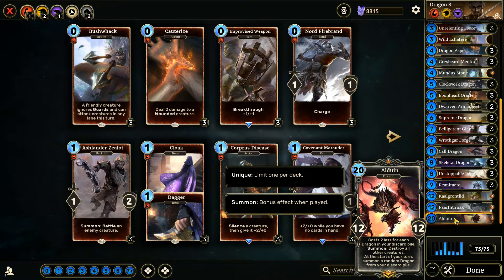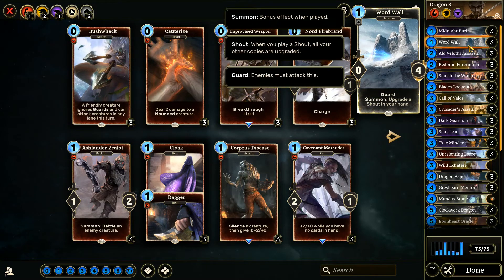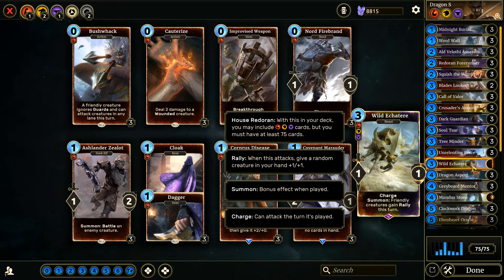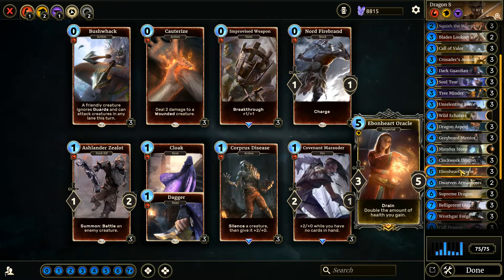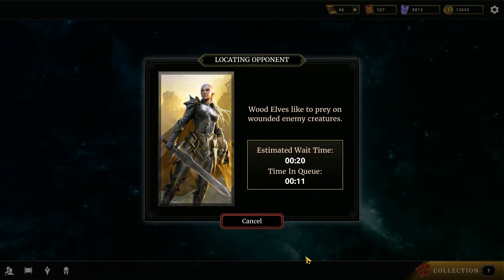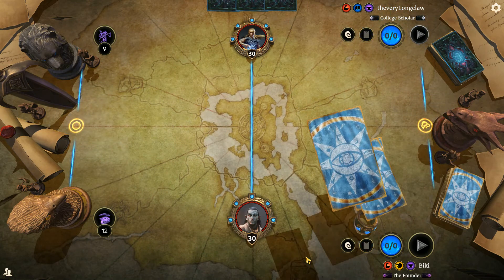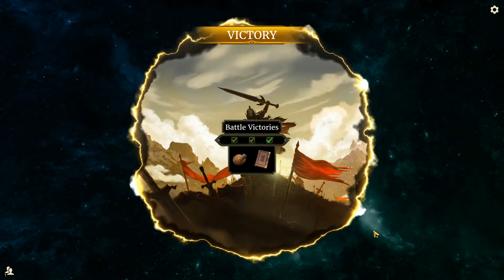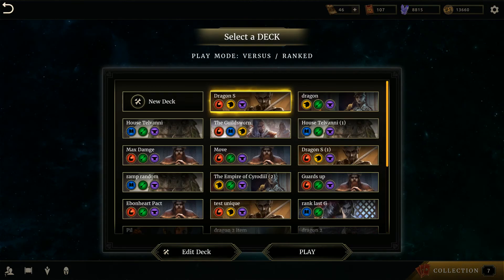The Dragon Come Back - The Elder Scrolls Legends Central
My Gaming Chair
My Gaming TV
My YouTube Camera
My Streaming Microphone